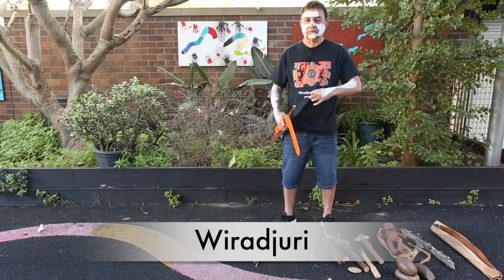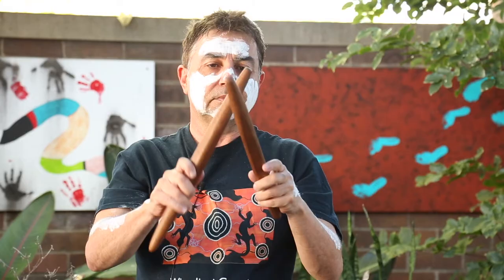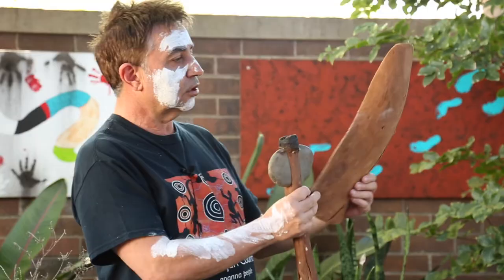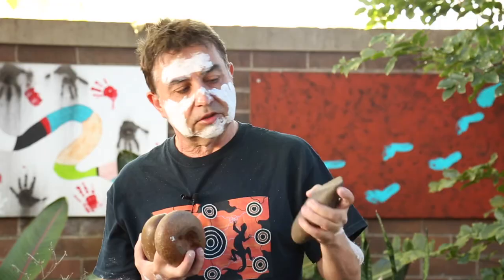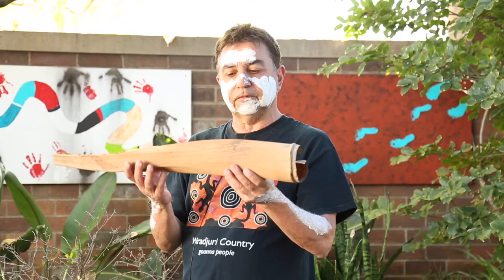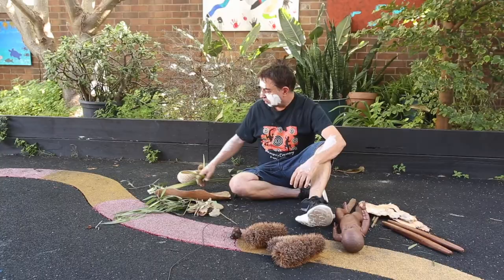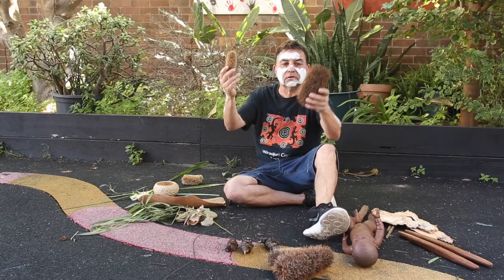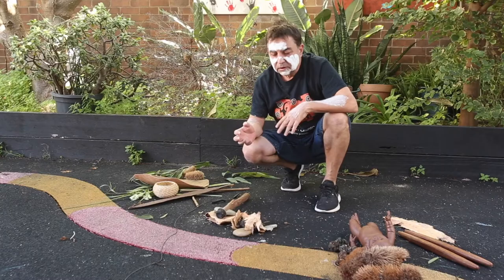Aboriginal Australian Culture for Kids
Learn all about Aboriginal Australian Culture for kids from Graham Toomey.  Graham belongs to the Wurrumunga Clan of the Wiradjuri nation and the Wongaibon nation. Listen as Graham explains culture for young kids including how to make a boomerang, clapsticks, woomerra, coolamon, stone tools and much more.